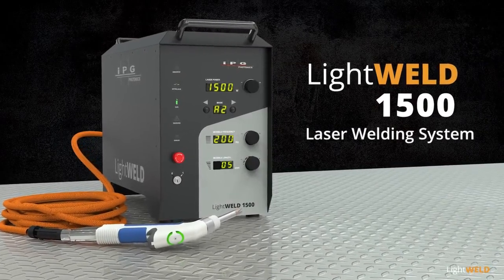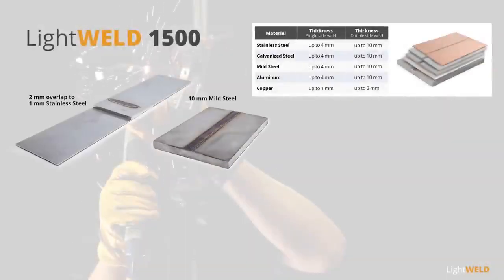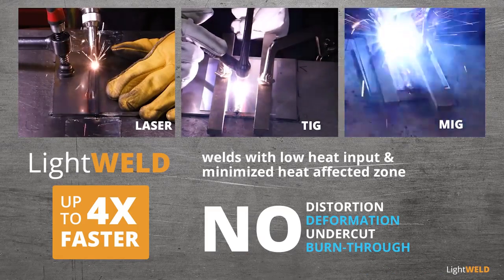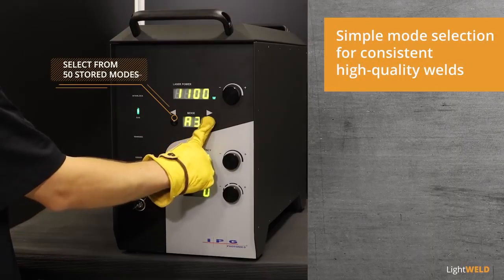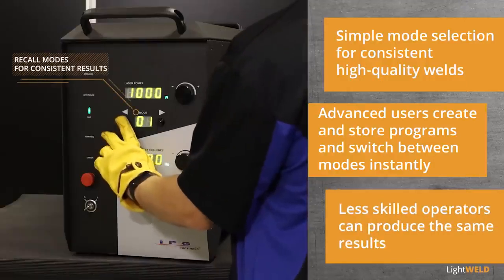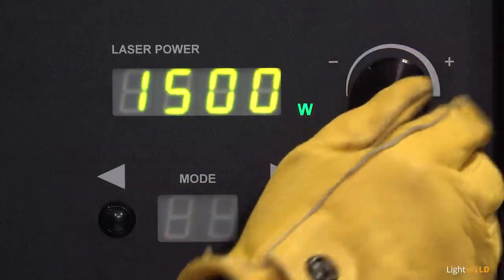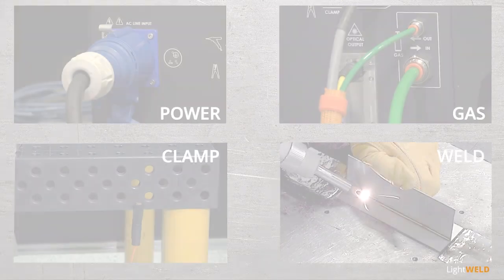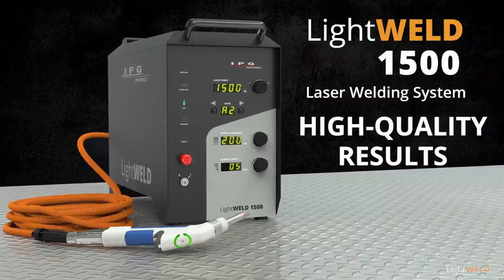LightWELD 1500 IPG Laser Welding machine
Jinan Xintian Technology Co., LTD. ( XT LASER )
Skype: xtlaser01 ;
QQ: 91628570;